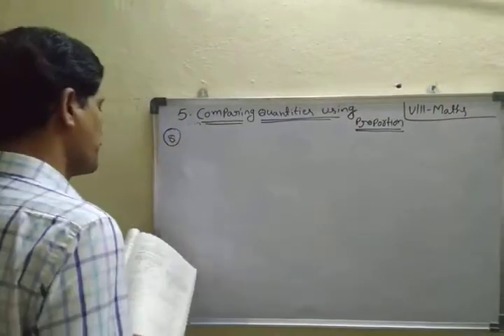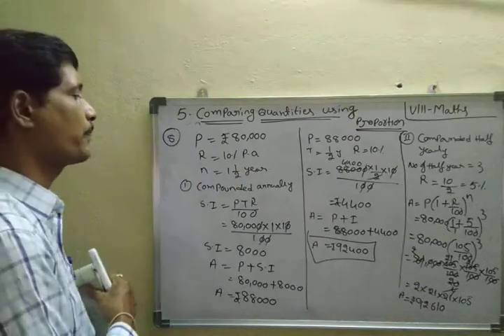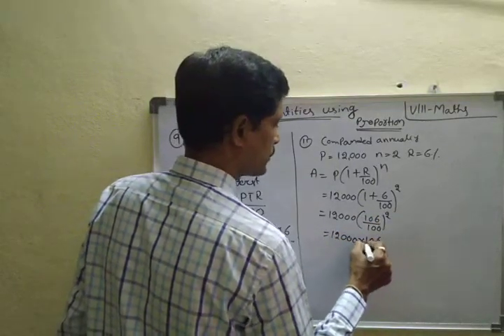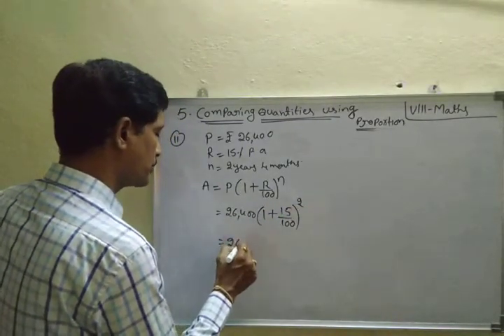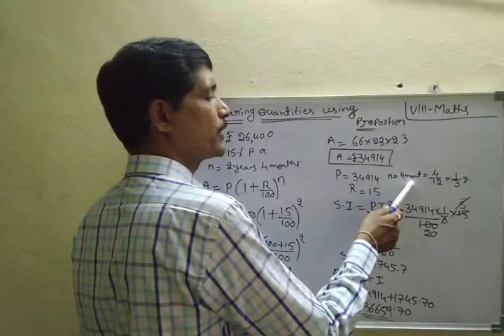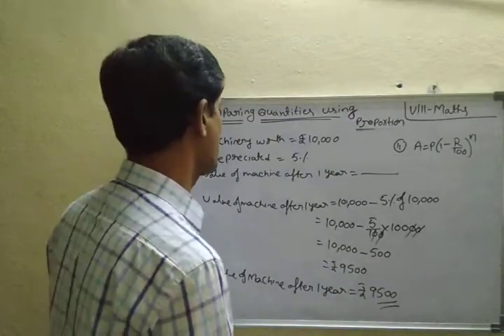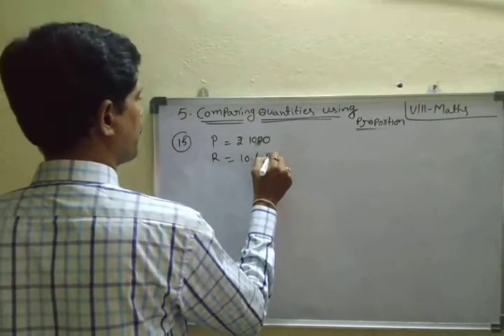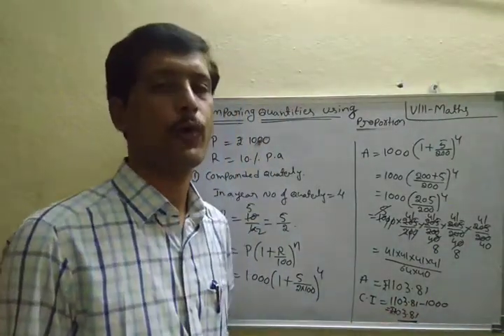Comparing quantities part 3